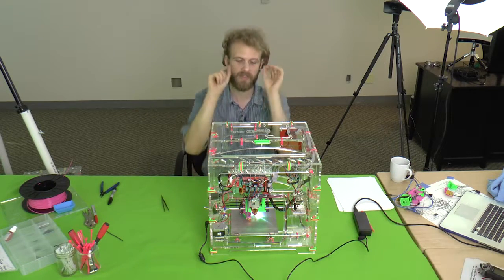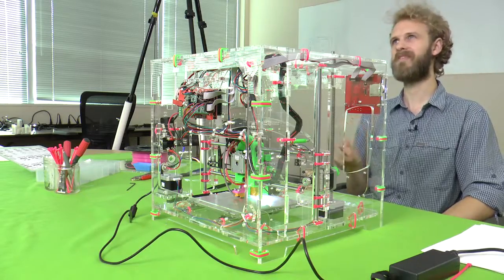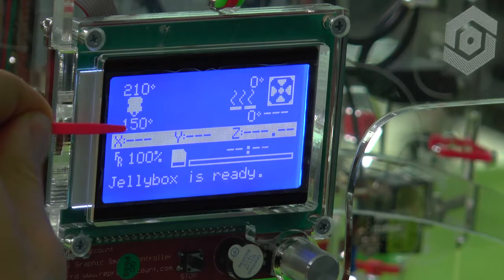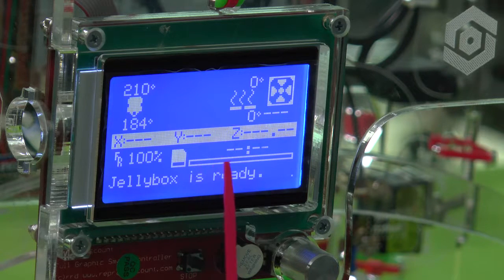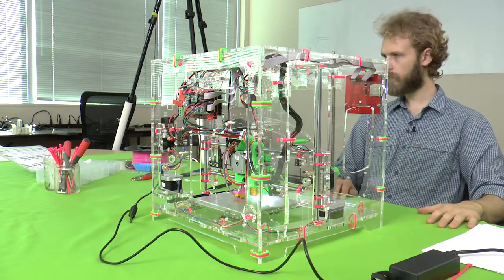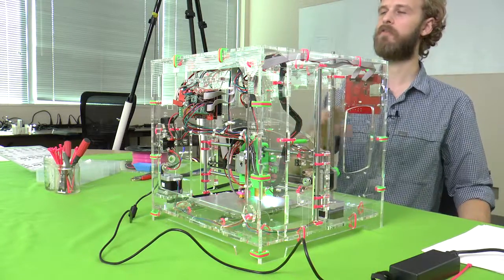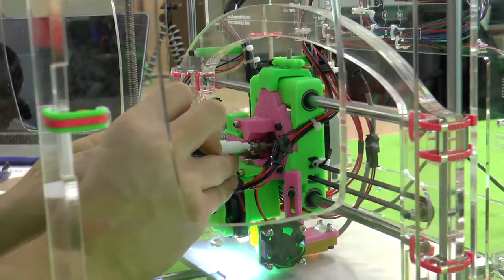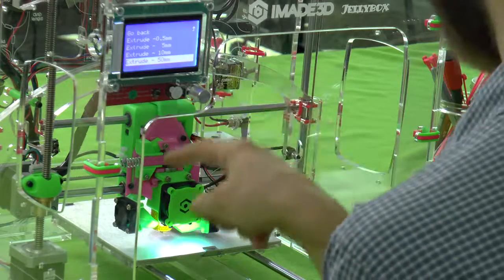JellyBox HowTo: Test Extruder (E) Motor